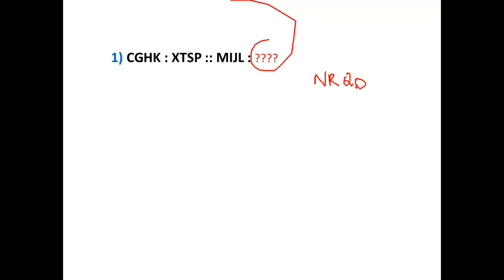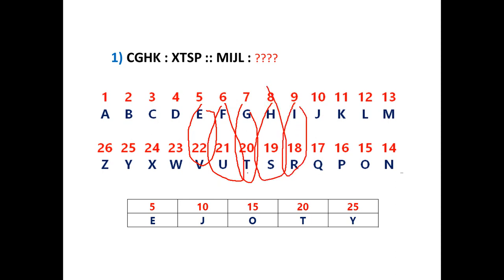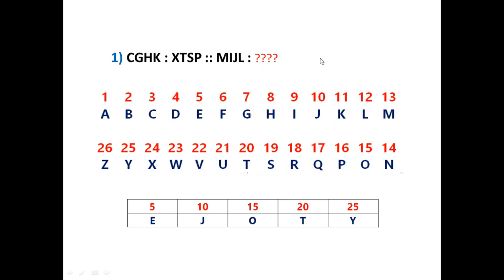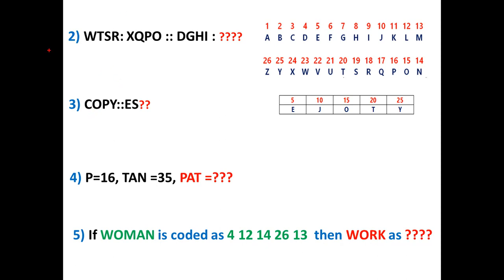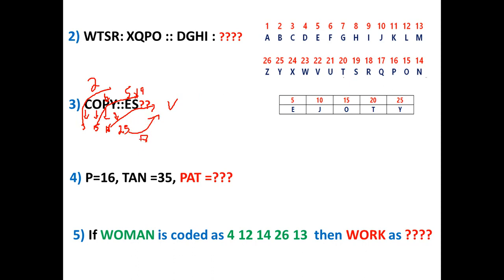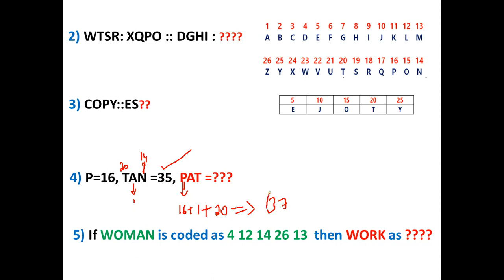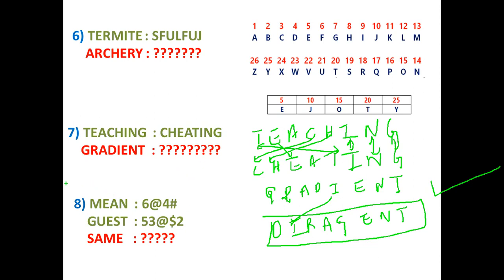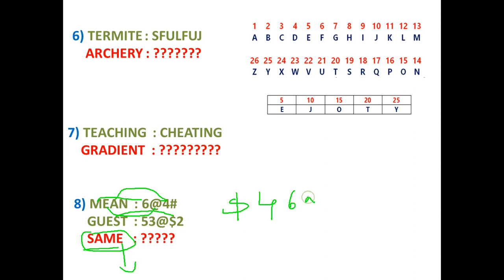how to remember alphabet| alpha numeric complete course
Other Videos in our channel:

pipe and cistern in English| Basic and advance topic of pipe and cistern shortcuts in seconds
problems on ages in kannada in an easy way for any exams to crack|advance problems on ages|shorcuts
What is HCF and LCM | HCF and lcm in seconds|Complete course |All Problems covered |Shortcut Methods
How the Vacuum Cleaner working| How to clean the tank using cleaner| Pump and Motor Working